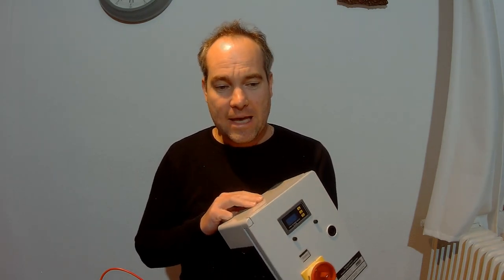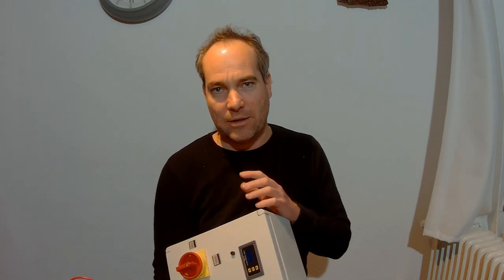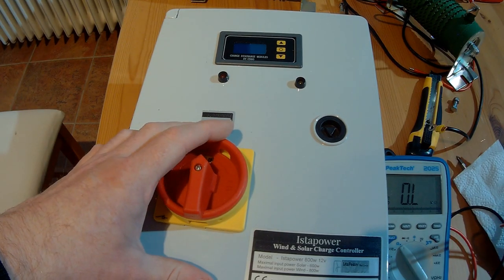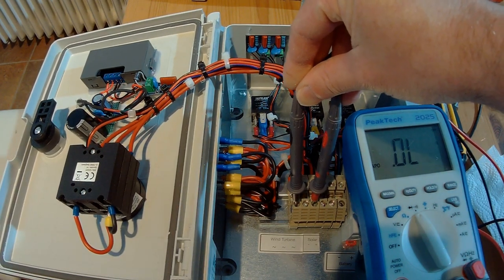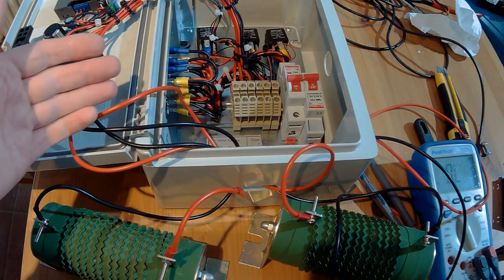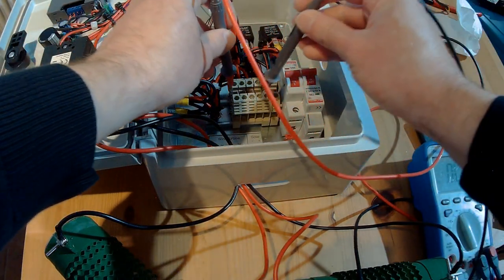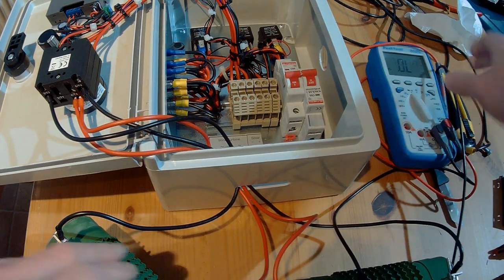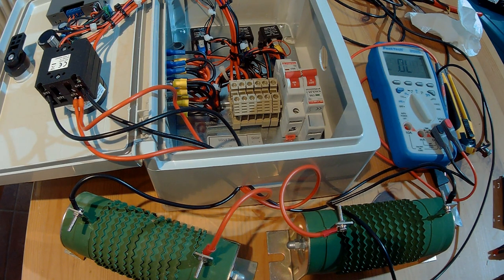Adding a dump load to an ISTA Breeze wind (water) turbine charge controller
What is a dump load any why you need it?
Smooth break option for wind and water turbine

Dump load on amazon